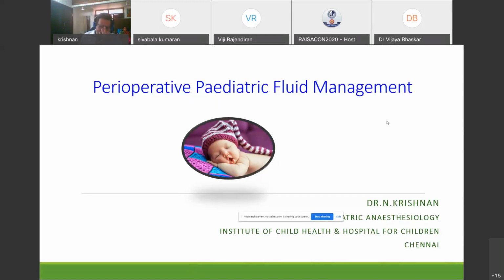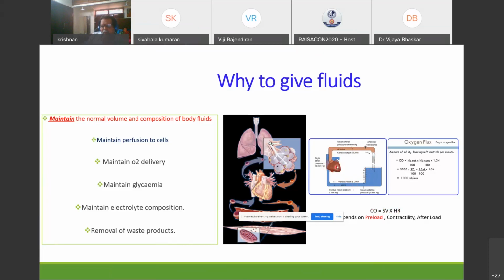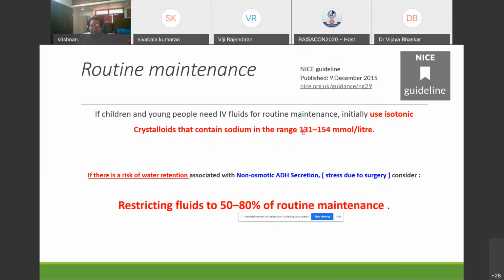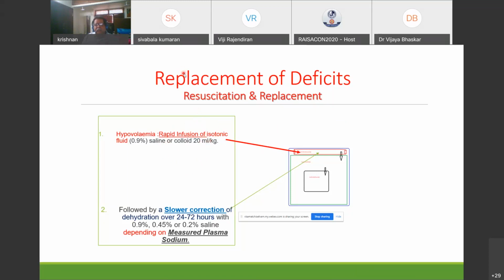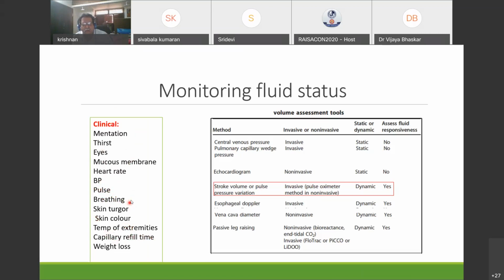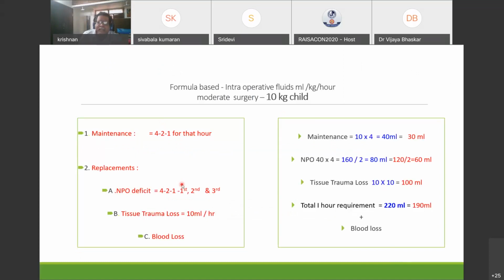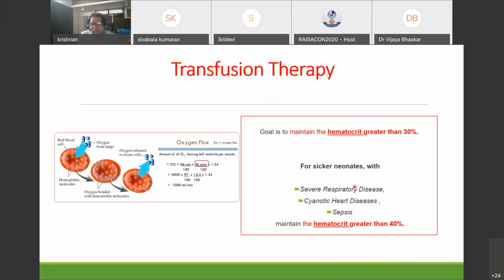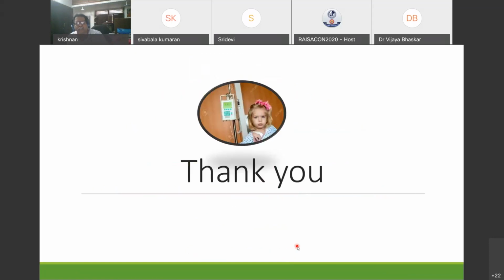RAISA DNB ACADEMIC ACTIVITIES IV FLUIDS AND ELECTROLYTES MANAGEMENT LECTURE BY PROFESSOR KRISHNAN